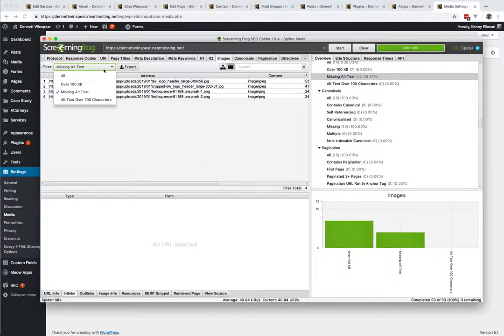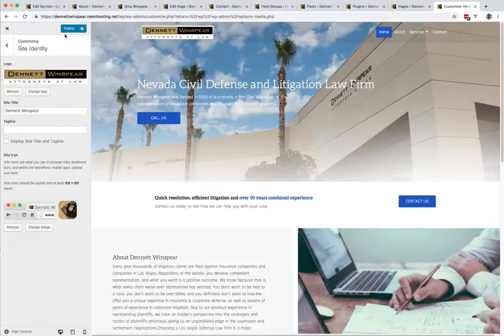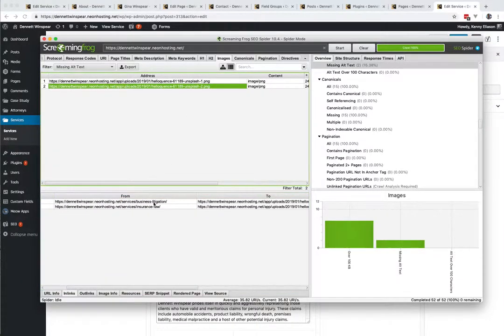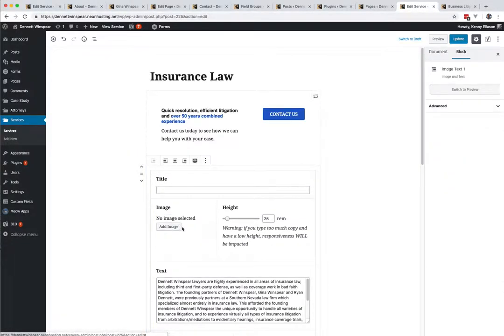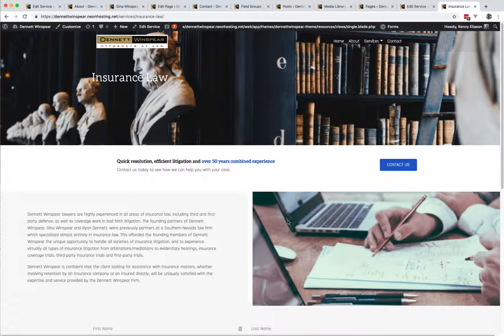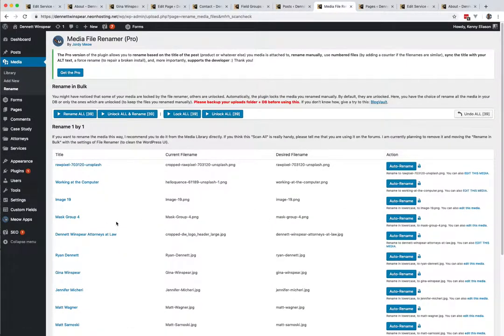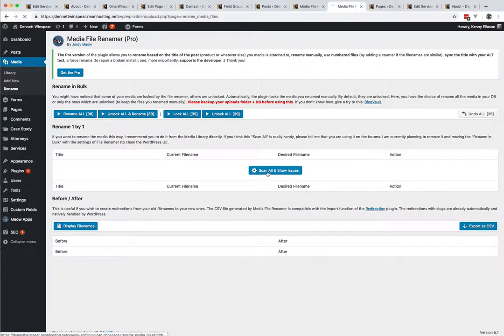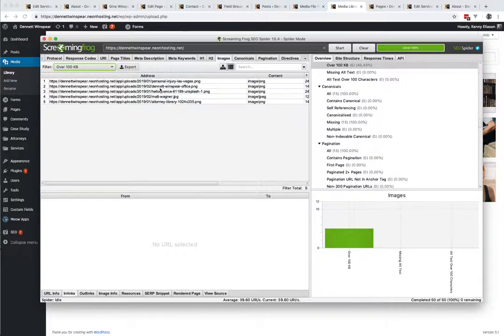3 Steps to SEO Image Optimization: Alt Tags, File Names and Image Size